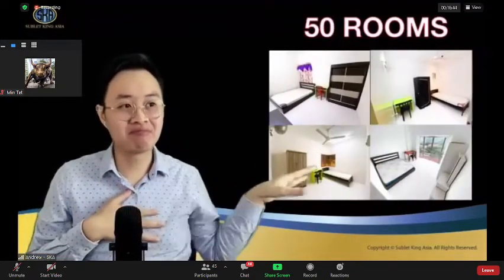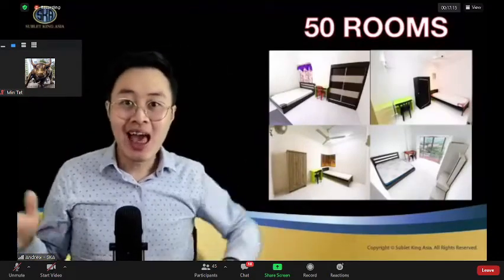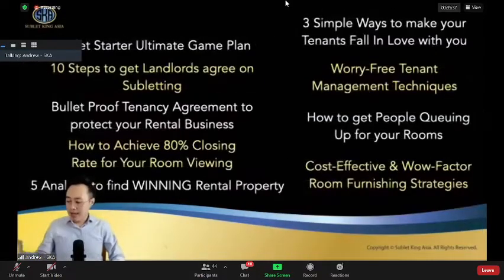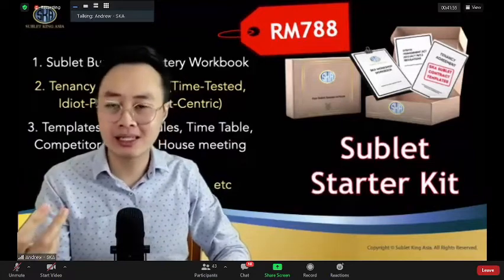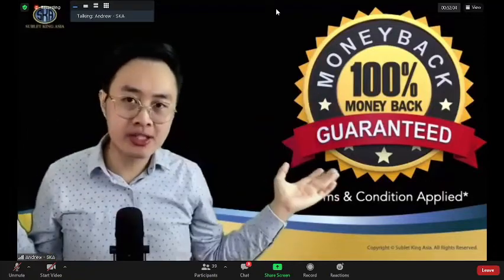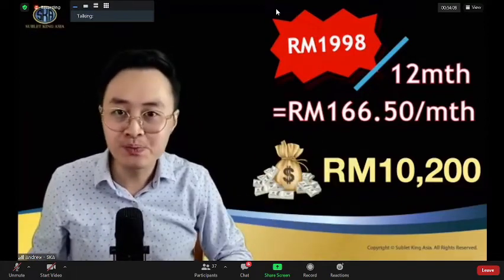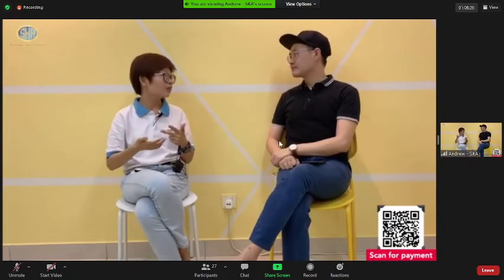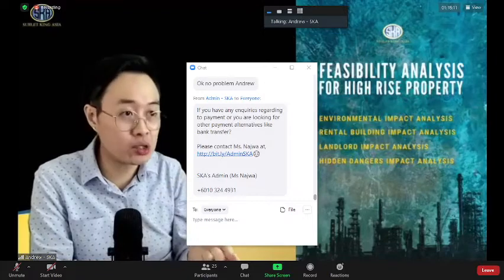Dear Audience, thank you for your kind viewing
Help this channel to achieve 1,000 subscribers + 4,000 hours of view

As our way of saying thank U for your support + trust, we would like to share with all our audience + subscribers great products + services as below:
Feel free to sign up with your email for a Free subscription
Remember it does NOT cost you anything to sign up / Its FREE

- for SHOP.COM Online Shopping from Home
- for Lumière de Vie Skin Care
- for Shopping Annuity that puts money back into your pockets

- for Global Shopping; directly delivered to the comfort of your HOME